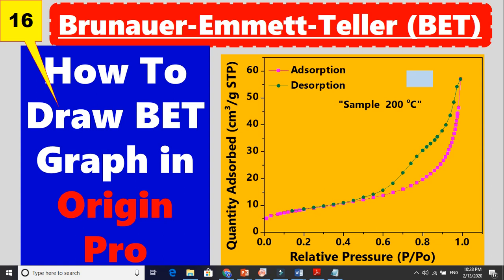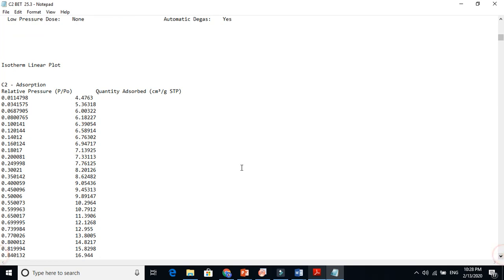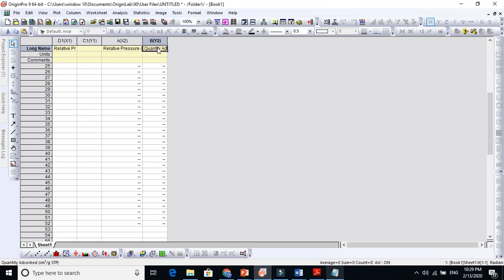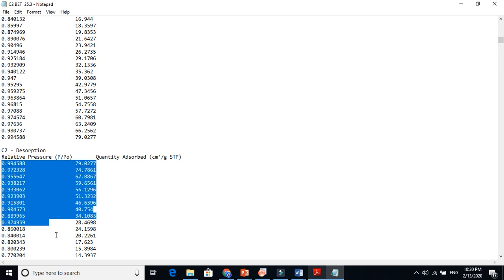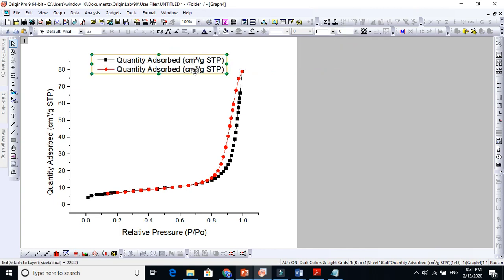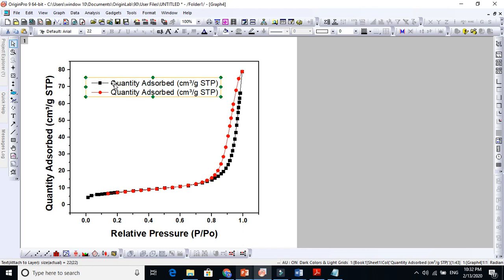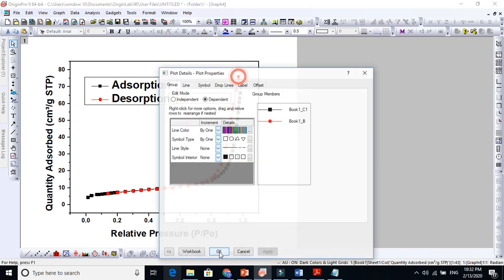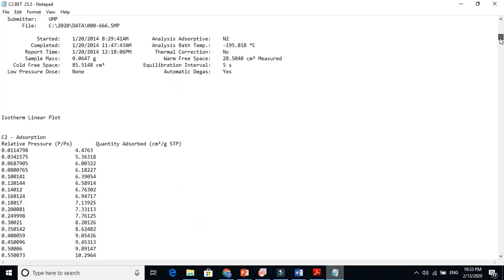How To Draw BET Adsorption Desorption Graph In Origin Pro?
How to draw BET adsorption  desorption graph in Origin Pro? Brunauer-Emmett-Teller (BET) is the technique to find specific surface area of a nanostructured materials.
For instance, Graphene has a specific surface area around 1000 m2/g.